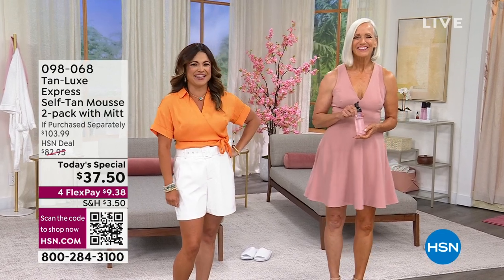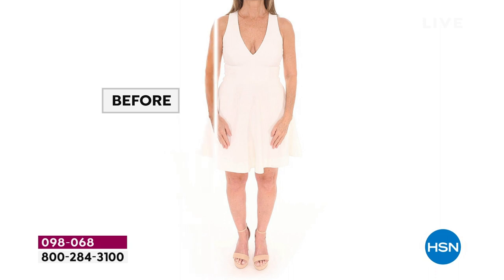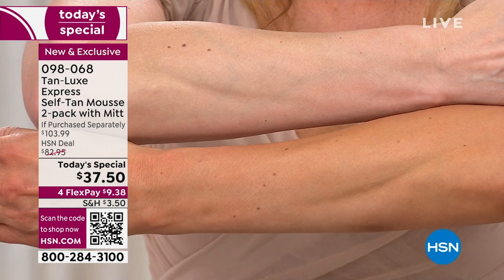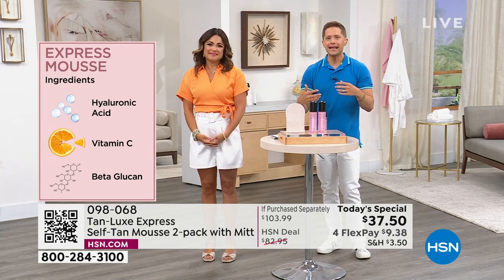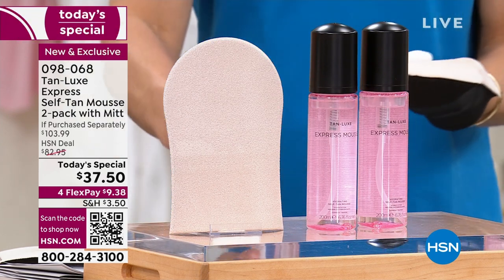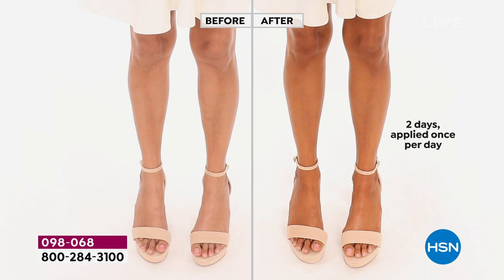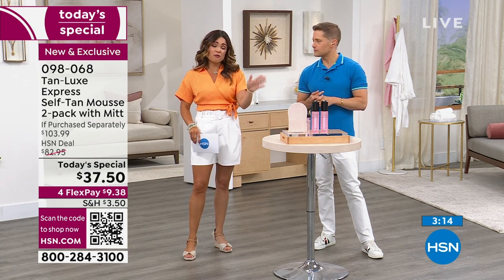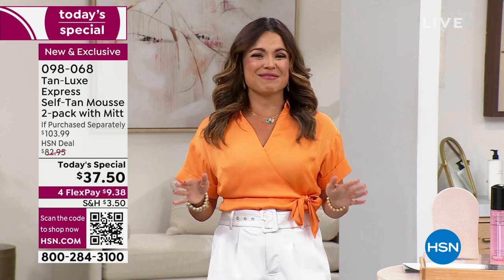TanLuxe Express SelfTan Mousse 2pack with Mitt AutoShip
This whipped mousse gives a flawless, sunkissed glow in as little as 60 minutes, a medium tan in just 2 hours, or a deep bronze after 3 hours. Comes with a reusable applicator mitt.

    (2) 6.76 fl. oz. Express SelfTan Mousse
    Application mitt

    A supercharged skincare blend of Vitamin C, beta glucan and hyaluronic acid the hyaluronic acid contains moisturizers that help temporarily improve the look of fine lines and wrinkles
    No guide color means no transferjust an even, lasting, streakfree glow

    Moisturize dry areas.
    With tanning mitt, apply SelfTan Mousse in circular motions from head to toe. Use 12 pumps per body part for a natural glow. Add daily to build a deeper glow.
    Wait at least 30 minutes before showering the longer you leave on, the deeper your color will be. Your tan will continue to develop over 4 to 6 hours.
    Thoroughly wash hands after use.